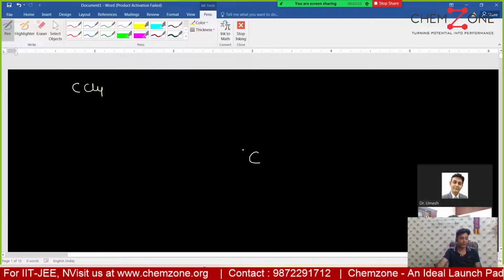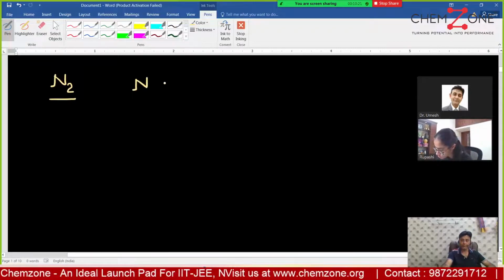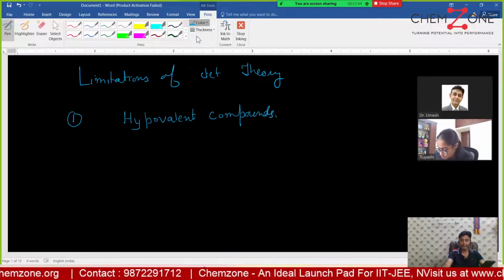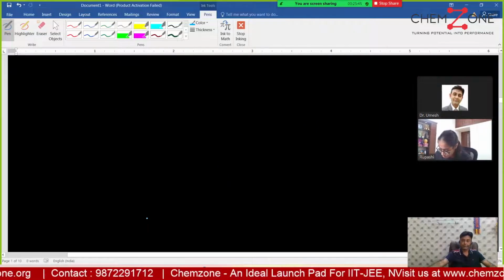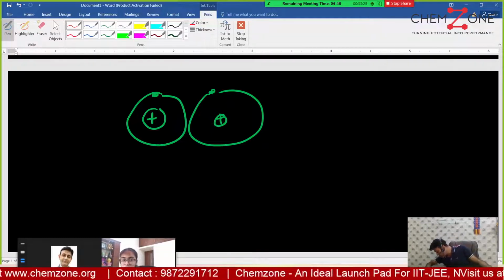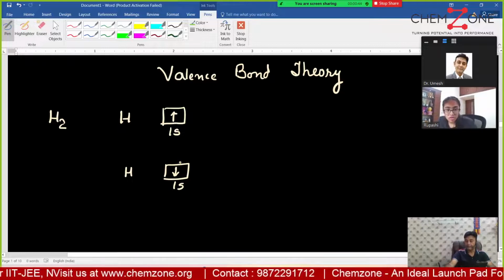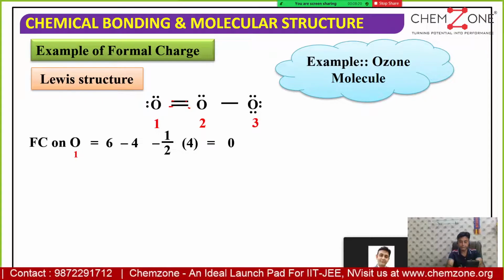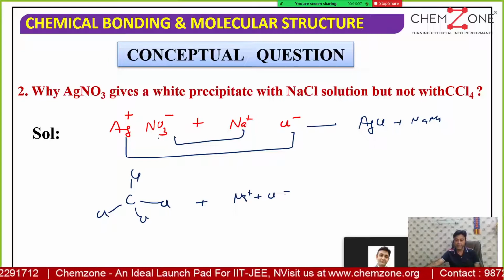Lewis Theory | Chemzone Classes |JEE CBSE NCERT NEET